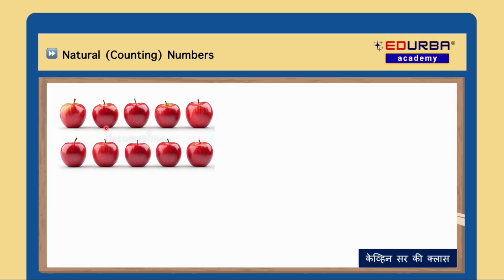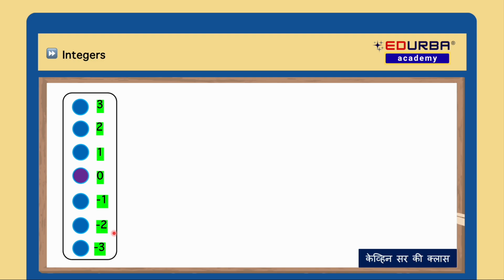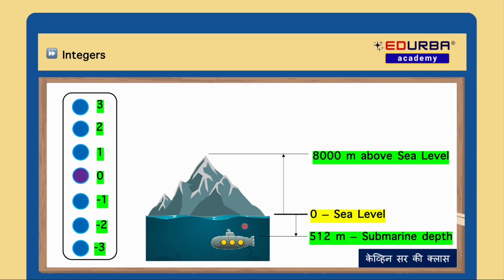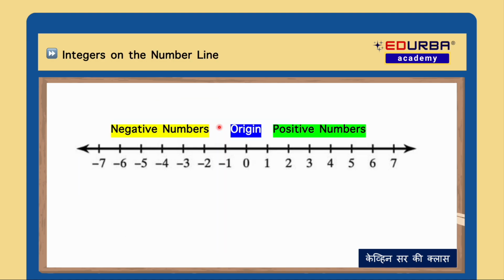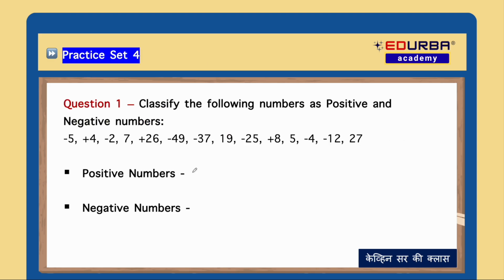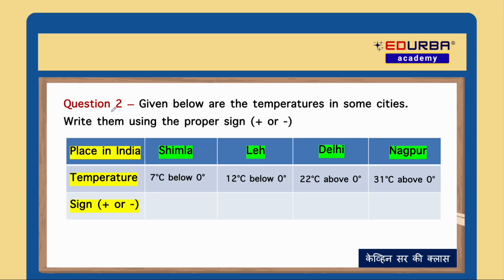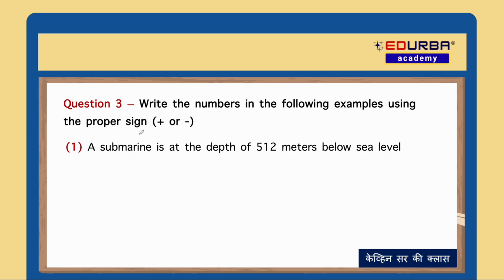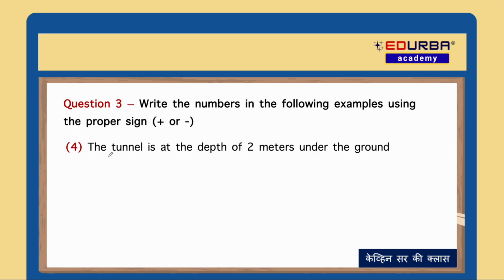Integers for class 6 | Chapter 3 - Lecture 1 | Std 6 maths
Video "  Integers for class 6 | Chapter 3 - Lecture 1 | Std 6 maths -  Natural Numbers, Whole Numbers, Number Line & Positive and Negative Signs " explains :
• integers explained
• integers class 6
• Integers for class 6
• natural and whole numbers relationship
• number line integers class 6
• positive and negative integers explained
• class 6 maths integers
• 6th standard integers lesson
• integers basics for kids
• integers with number line
• learn integers step by step
• std 6 maths chapter 3

Follow "Edurba Academy" to learn mathematics, Science, Geography subjects.